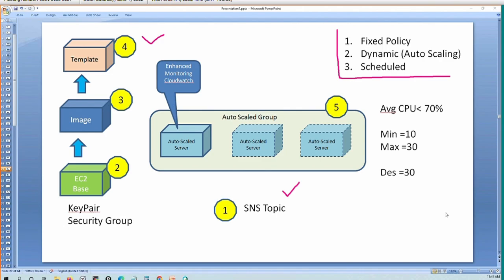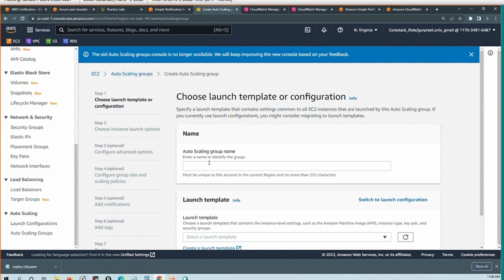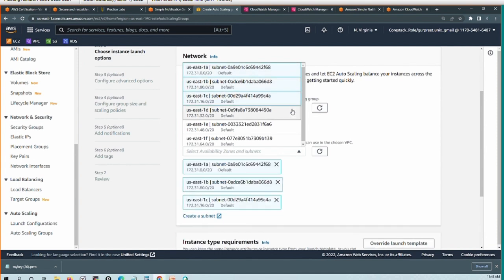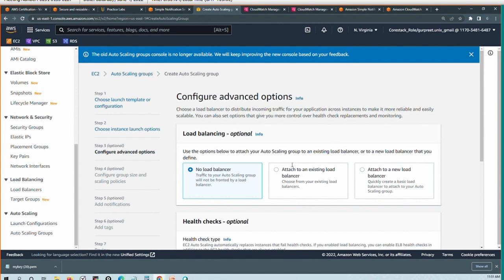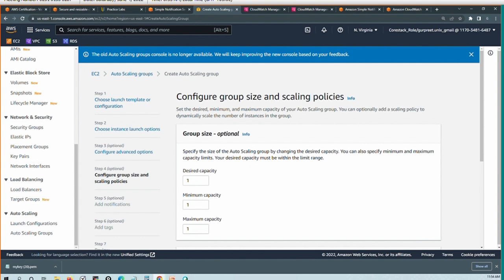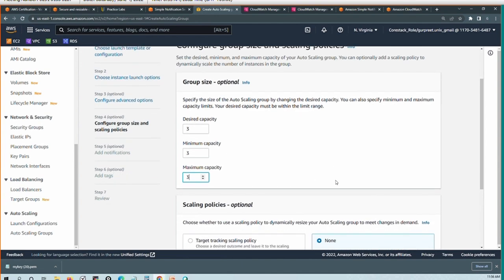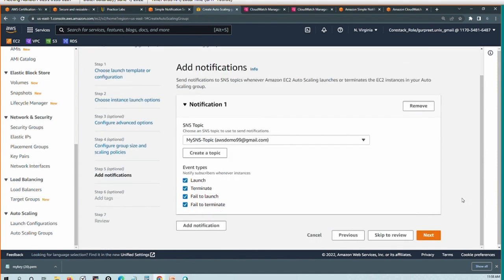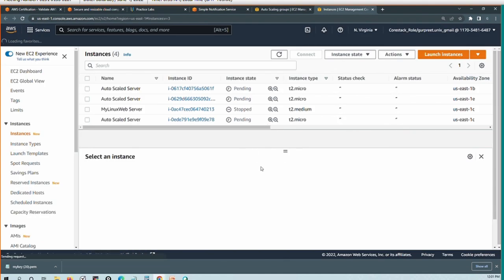Amazon, 27, AWS become expert Auto scaling, AWS Solutions Architect SAA C02 || AWS 02Hero#technology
ASW Auto scaling

Please do 👍*like & comment*💬 And if you want to know more about other cloud & technical aspects. update in comments what you are looking for our team will get back to you with a proper information.

Thanks 🫂